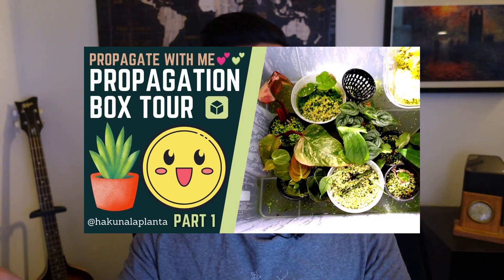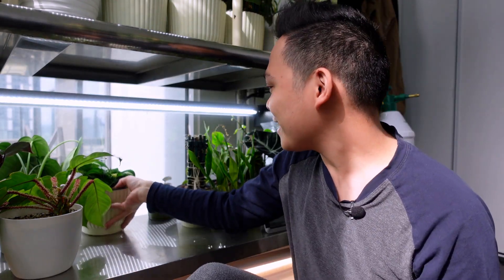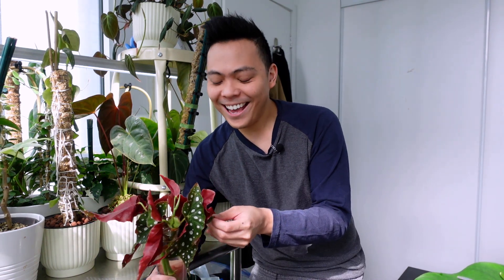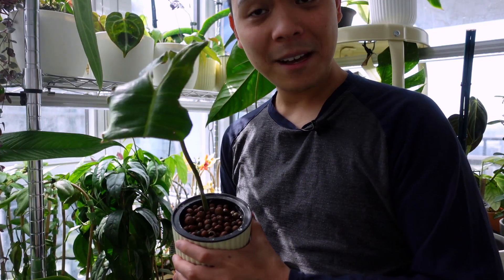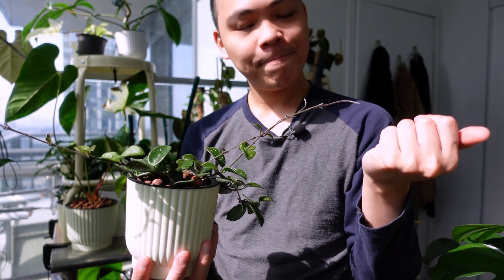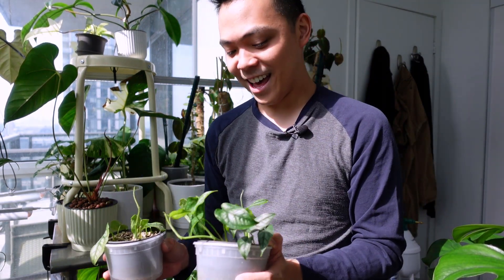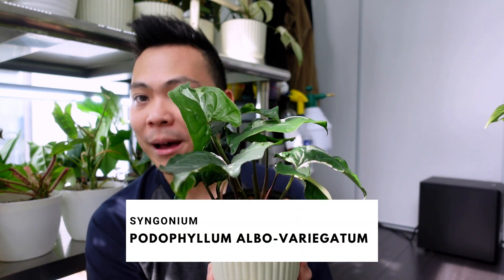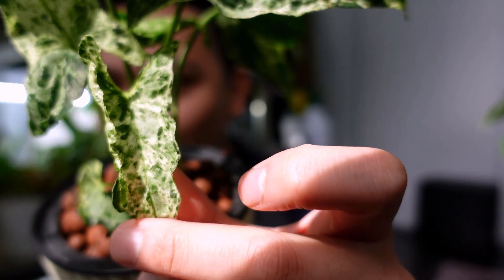What I'm Propagating (PART 2) 😊 Propagation Tour | Syngonium, Monstera & MORE | PROPAGATE WITH ME 💚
Here I will take you guys around my plant room and show you what I'm propagating at the moment 😃

10.5 Inch T4U Rectangular Self Watering Planter

Again guys, I love to propagate my plants. Propagation brings me JOY. There's just something about propagating my plants and making more plant babies 💚

MONSTERA SILTEPICANA
SYNGONIUM CHIAPENSE
SYNGONIUM PODOPHYLLUM ALBO VARIEGATUM
SYNGONIUM MOTTLED MOJITO
BEGONIA MACULATA WIGHTII
HOYA MACGILLIVRAYI

Camera: Sony Cybershot ZV-1
Microphone: BOYA 2.4G Wireless Lavalier Microphone
Editing Program: FilmoraPro
Creative Content: Canva